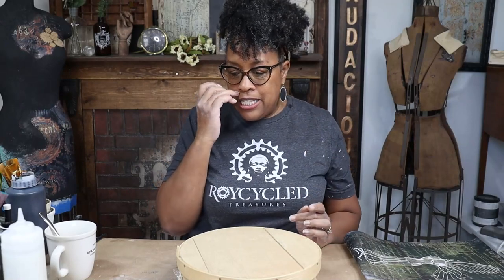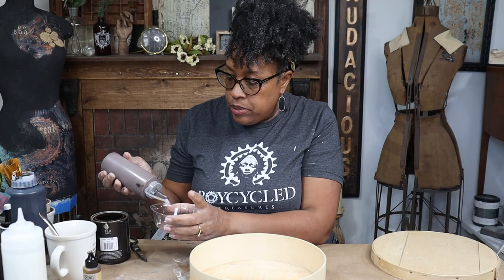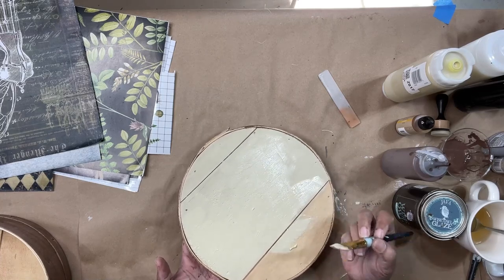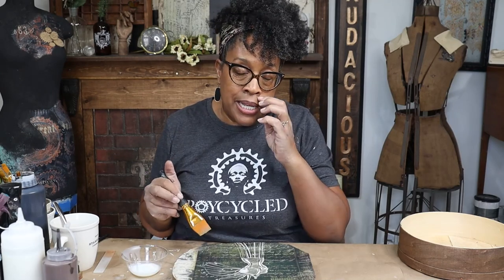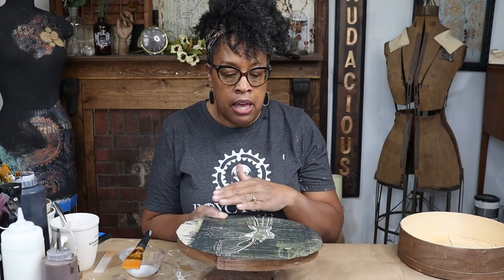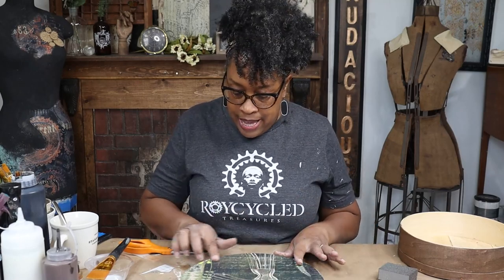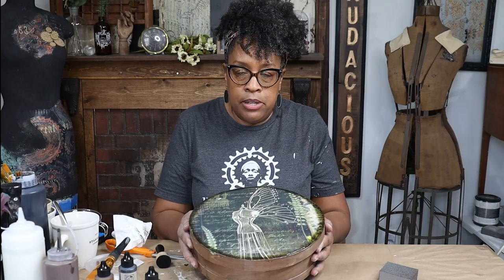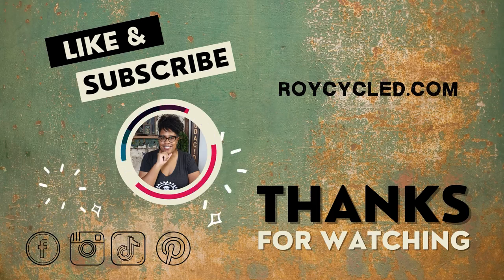Vintage Organizing - Upcycled Vintage Cheese Box For Storage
You guys know I LOVE thrifting.  I scored this vintage cheese box, and I think it will be perfect for storage.  Join me while I upcycle it to fit my space.  Remember, you can use the techniques used to create this piece using different styles of Roycycled Decoupage Paper to match your aesthetic.

PRODUCT LIST:

**If you don't have anyone near you, reach out to the nearest retailer.  Most of them will ship!

Mini Ink Blending Set
Craft Dryer

Craft Supplies

Heads up.  I only recommend products I have purchased, used, and enjoy.